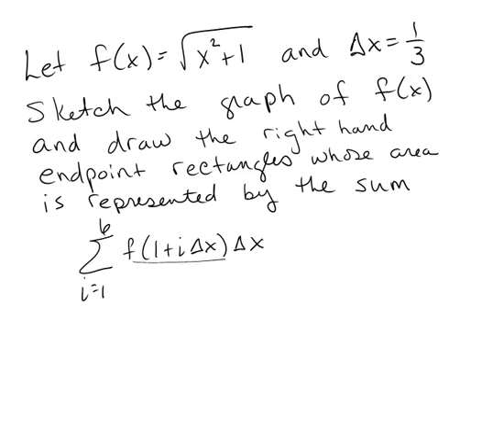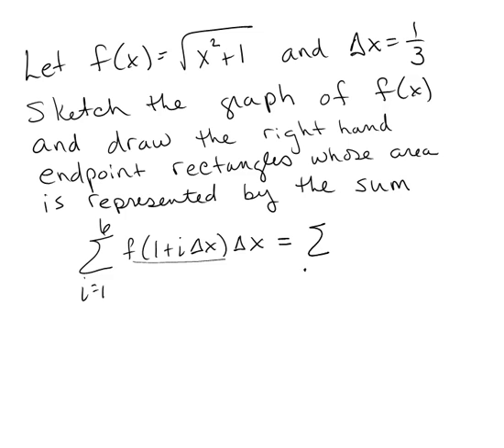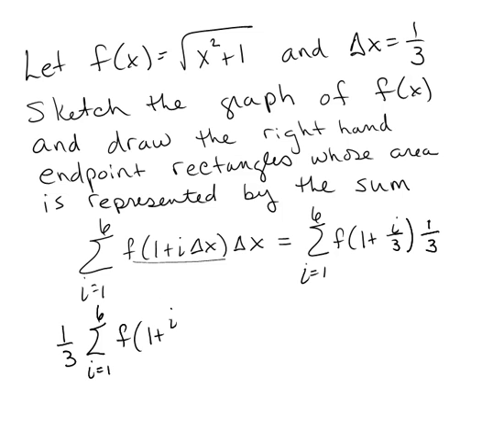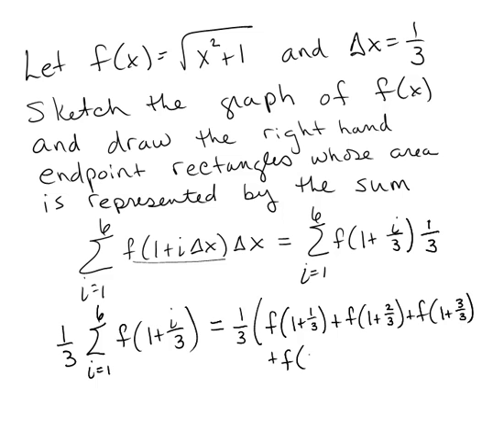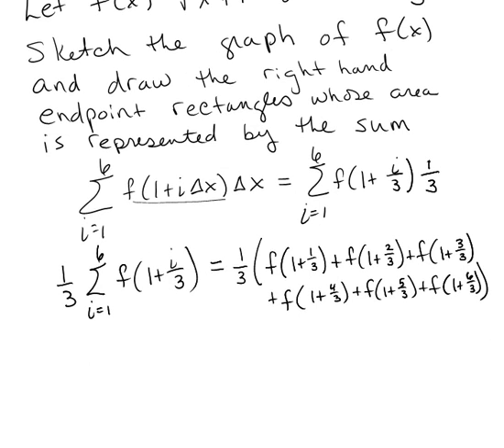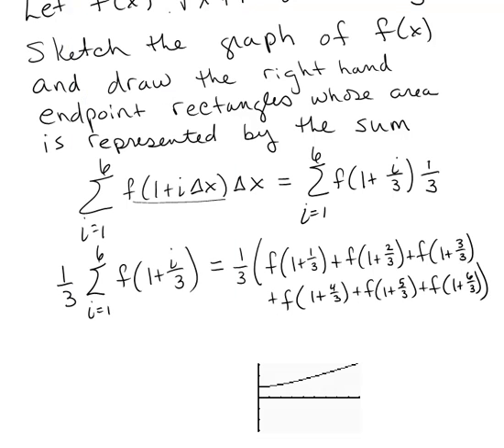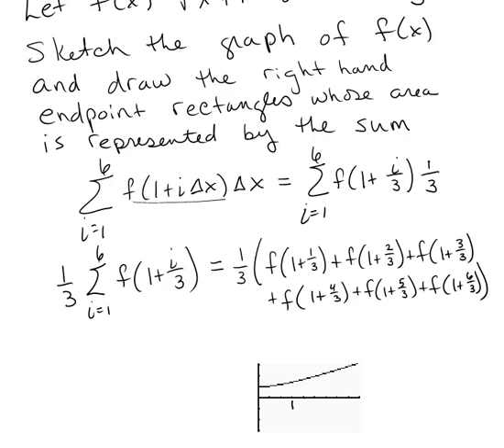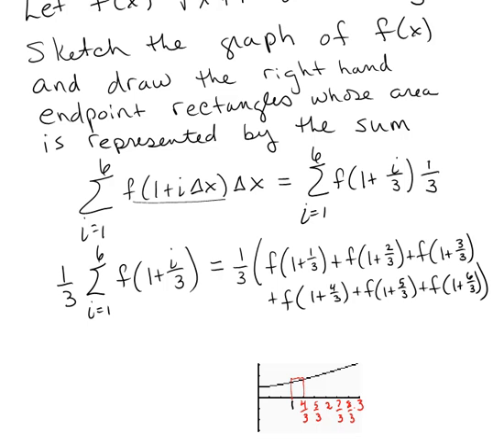1321_5_1_10